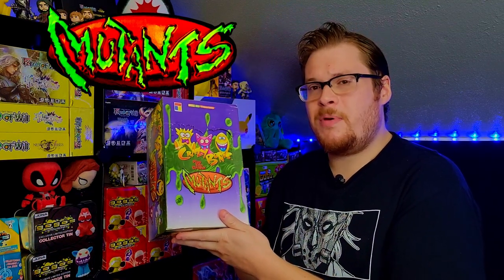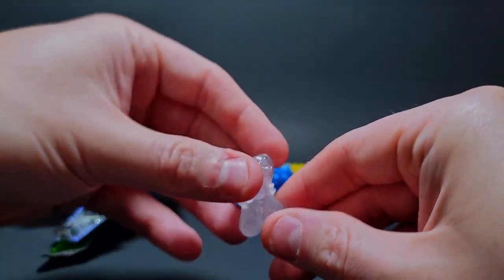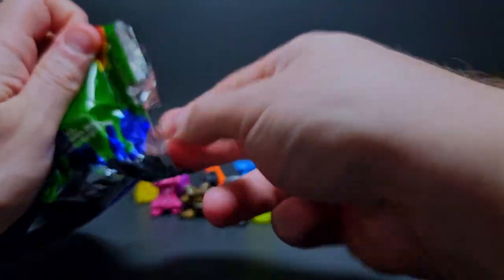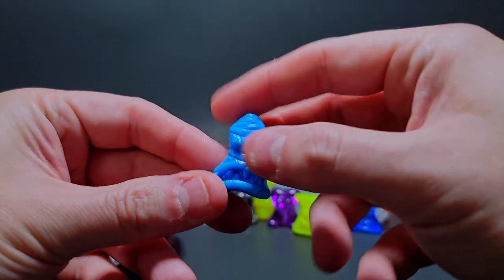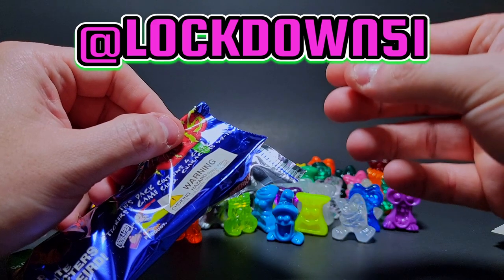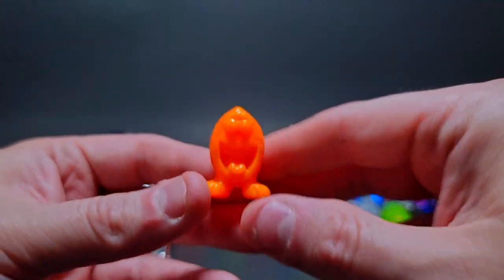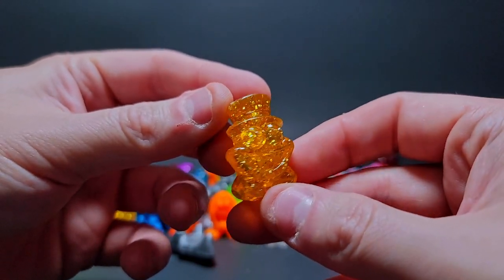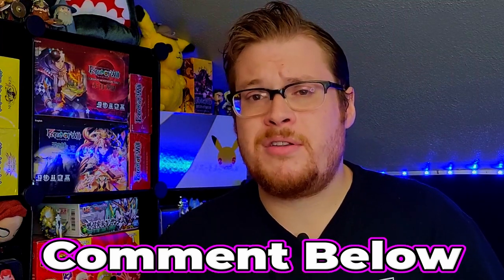Silver & Gold Nostalgia! - Gogo's Crazy Bones MUTANTS Pack Opening!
NEW VIDEOS! -